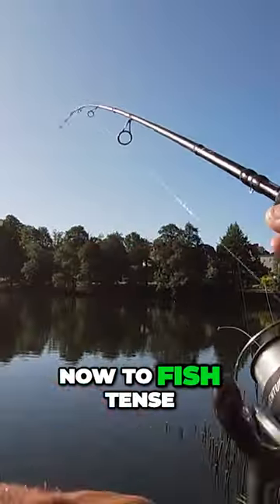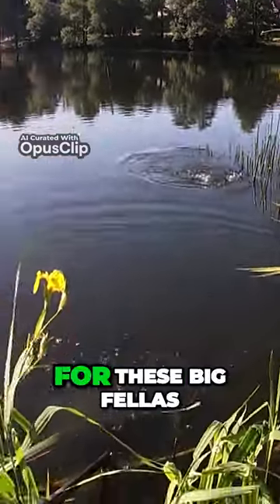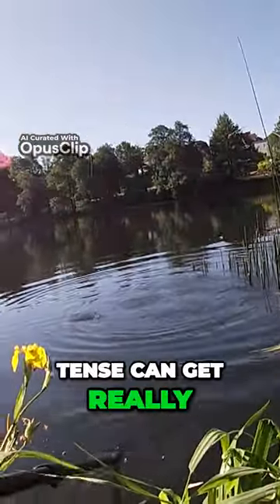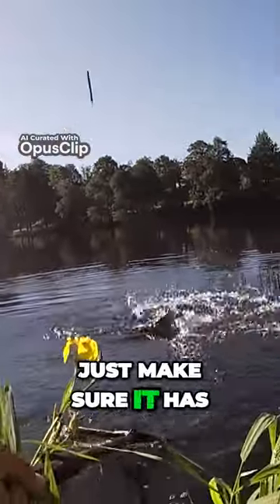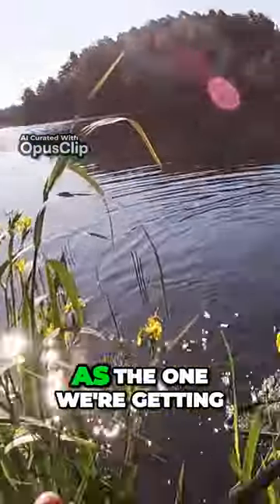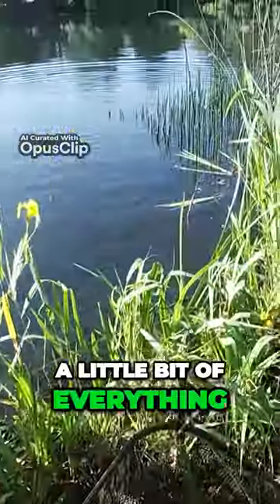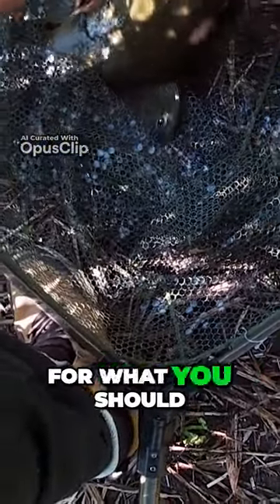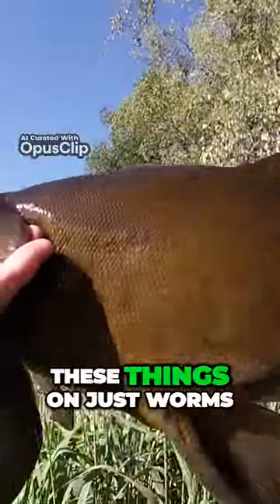How To Fish for TENCH 99% OF THE TIME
Welcome to our latest fishing adventure! In this video, we're diving deep into the world of trout fishing, sharing our best tips, techniques, and tactics to help you reel in those elusive trout. Whether you're a seasoned angler or just starting out, this video is packed with valuable information that will help you increase your chances of a successful catch.

In this video, we'll cover the following topics:

Selecting the Right Gear: We'll walk you through the essential fishing equipment you need to have for a successful trout fishing trip.
Best Trout Baits and Lures: Learn about the most effective baits and lures that will attract trout like a magnet.
Casting and Retrieving Techniques: Master the art of casting and retrieving to mimic the movement of natural prey and entice trout to bite.
Trout Habitats: Understand where trout like to hide and how to spot these prime fishing locations.
Catch and Release: Responsible fishing practices and how to handle trout for catch and release.
Join us as we explore a stunning mountain stream, where the trout are abundant and the scenery is breathtaking. You'll witness some incredible fishing action, close-up shots of trout, and our reaction to landing these beautiful fish.

Don't forget to hit the like button if you enjoyed this video, subscribe to our channel for more fishing adventures, and ring the notification bell so you never miss an update. Share your own trout fishing tips and stories in the comments below, and let's build a thriving community of passionate anglers.